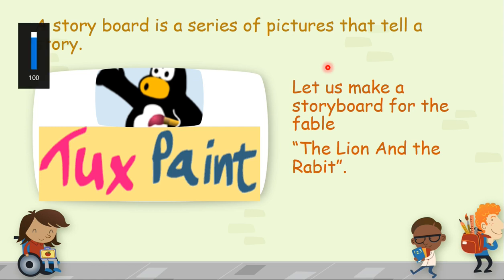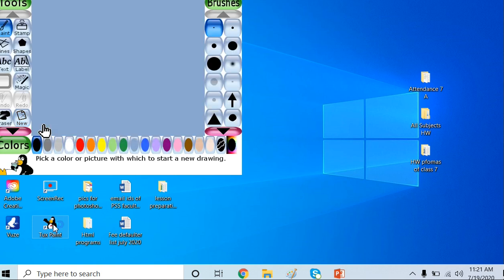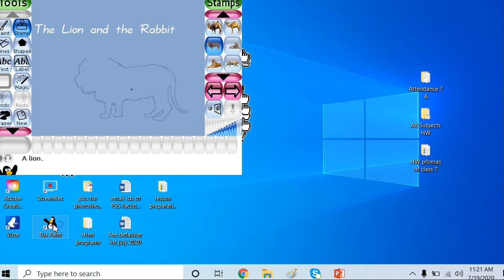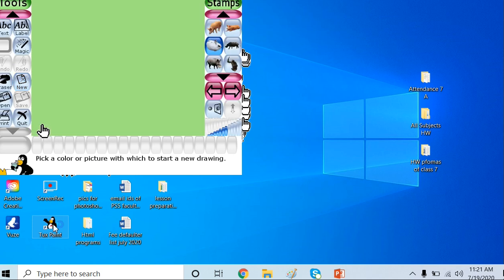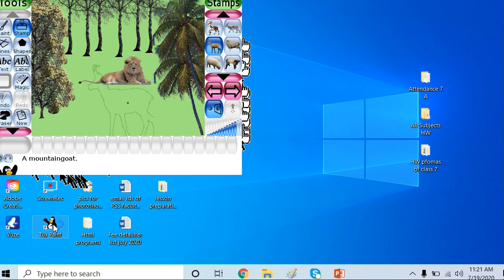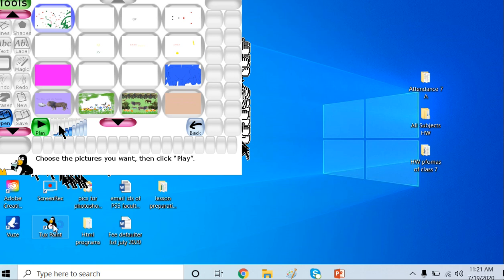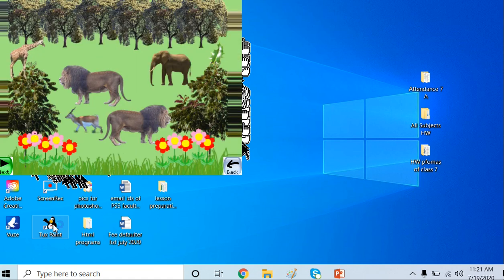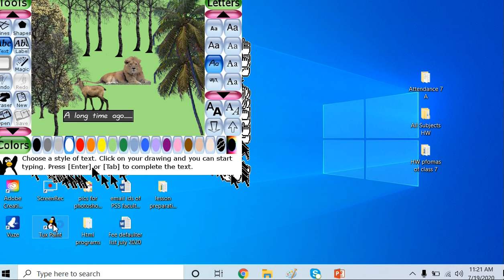Class 4 More about tux paint 2